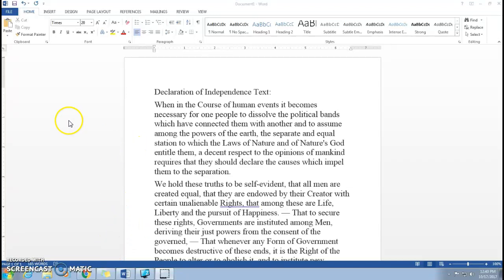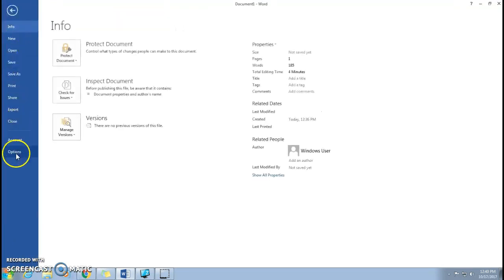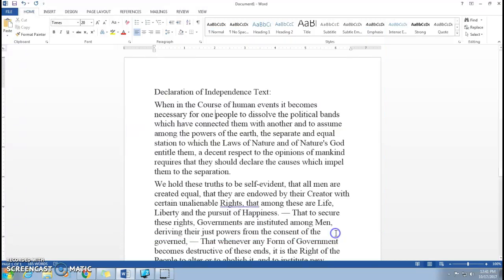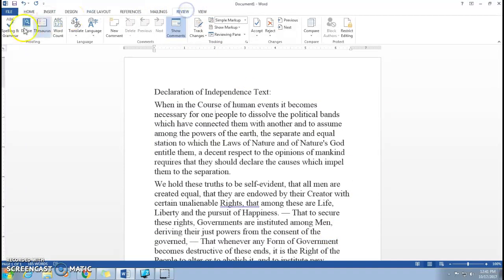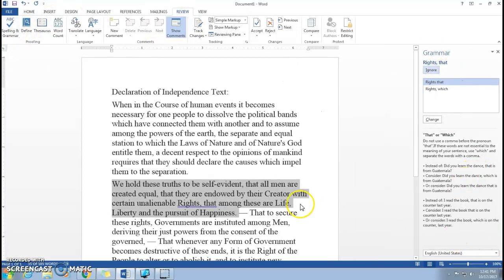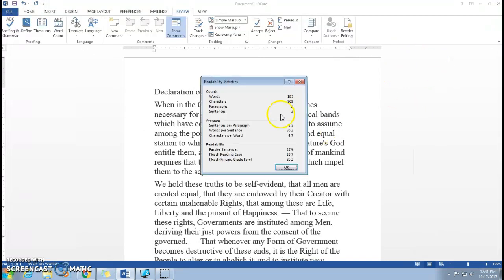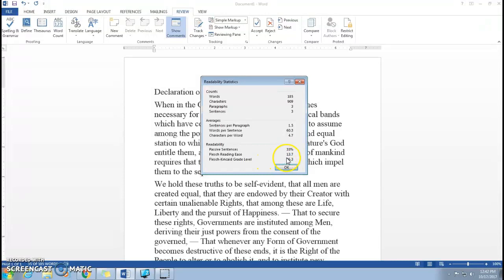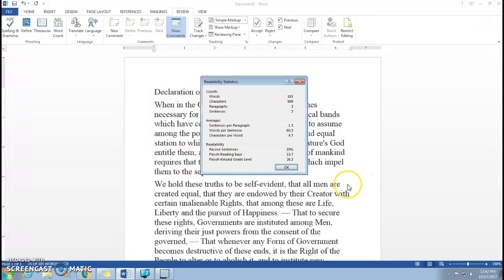Finding the Readability Level of Writing in Microsoft Word